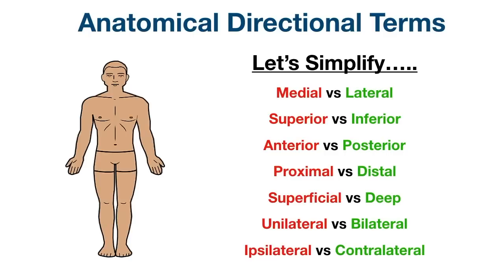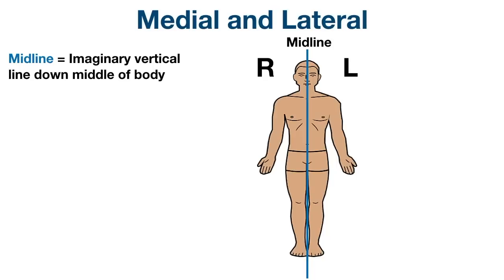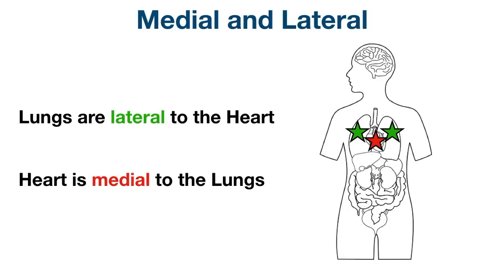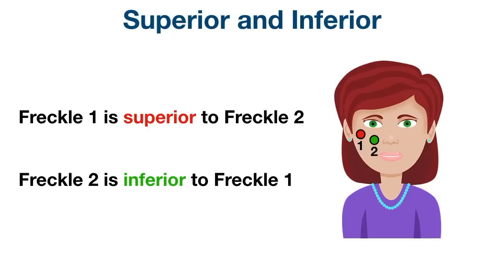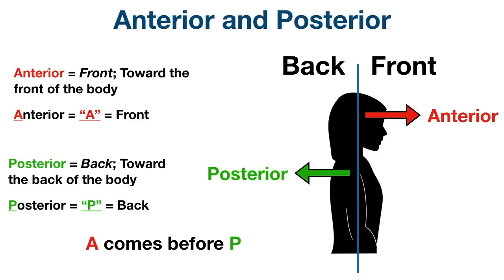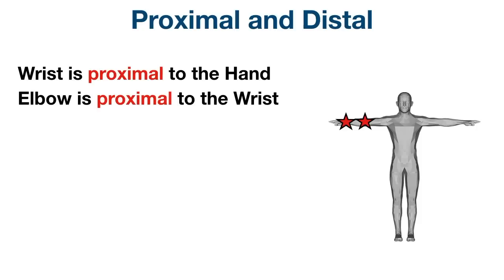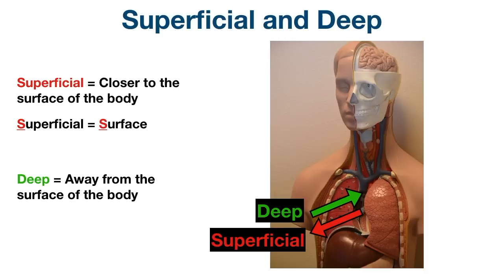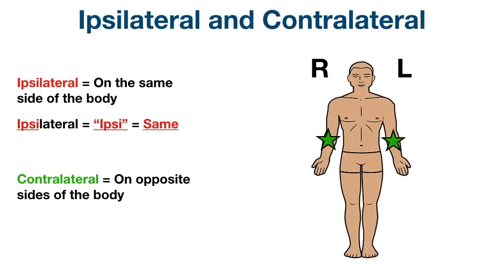Anatomical Position and Directional Terms [Anatomy MADE EASY]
Anatomical position and directional terms of the human body. Anatomy review and examples of medial, lateral, proximal, distal, anterior, posterior, superior, inferior, and more!

Simplified review of the standard anatomical position, body planes and sections, and directional terms.

Examples of proximal, distal, medial, lateral, superficial, deep, anterior (ventral), posterior (dorsal), superior (cranial), inferior (caudal), unilateral, bilateral, ipsilateral, and contralateral.

Timestamps:
00:00 Intro
00:19 Anatomical Position
1:22 Medial vs Lateral
3:41 Superior vs Inferior
6:19 Anterior vs Posterior
8:00 Proximal vs Distal
10:22 Superficial vs Deep
11:16 Unilateral vs Bilateral
11:59 Ipsilateral vs Contralateral
12:45 Links to notes and images